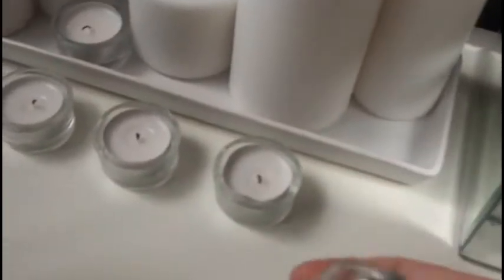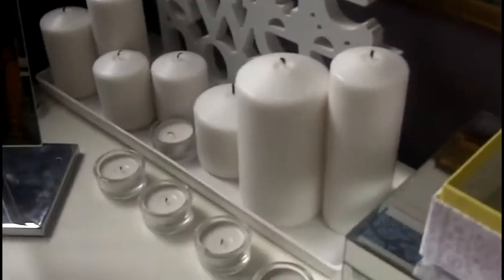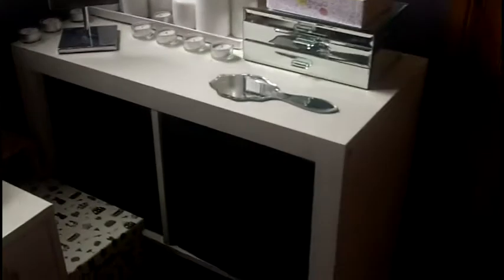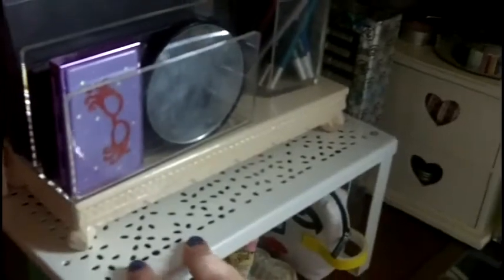Dressing Room Update/ IKEA Haul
Just a little haul of some IKEA furniture we got lately to update my dressing room area and help me organise it a lot better.  I will look for the links on the ikea page and place them below later.

I think it looks a lot better.

Come stalk me on facebook and twitter @ spaceysno1girl